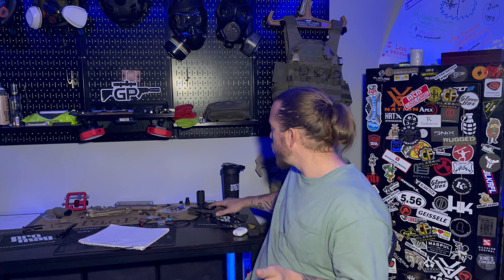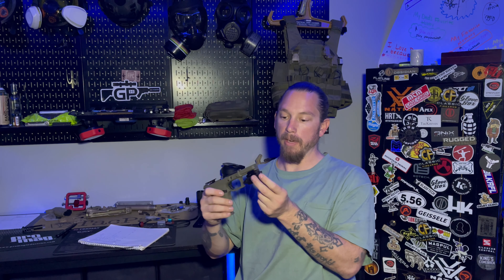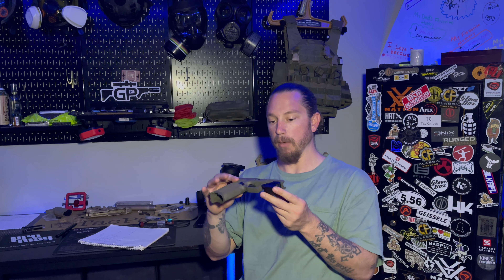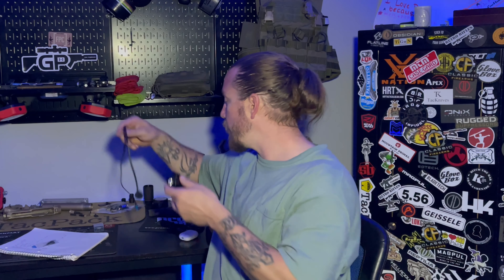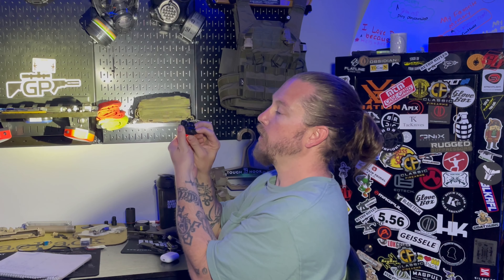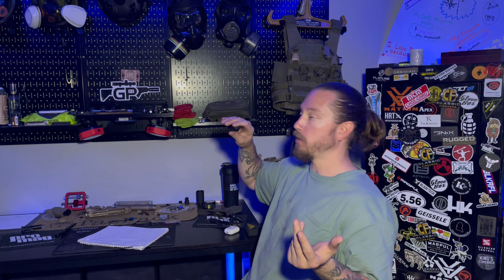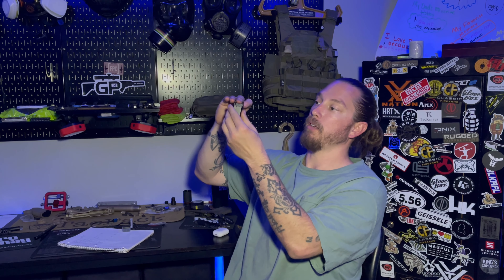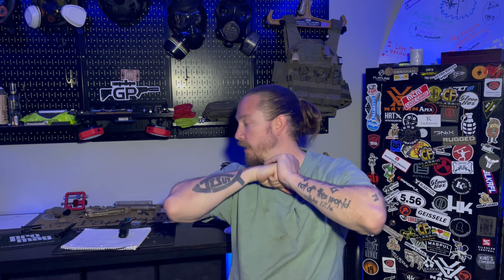Olight PL MINI 3 Valkyrie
A quick review of the brand new PL MINI 3 Valkyrie from Olight!